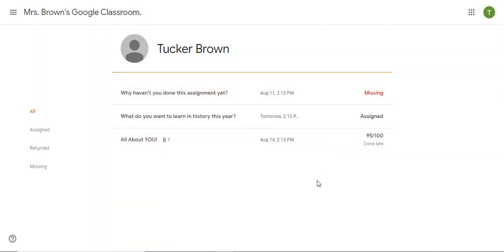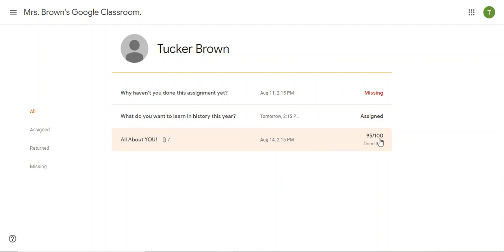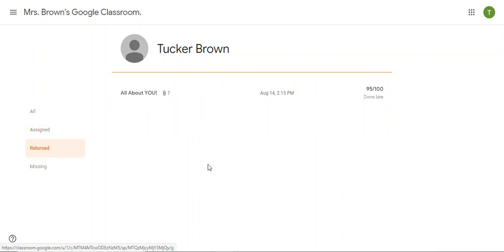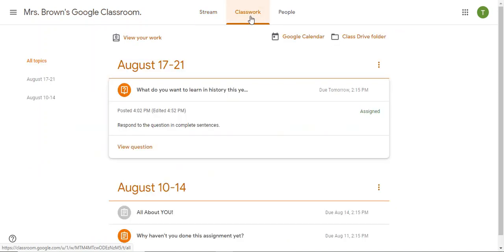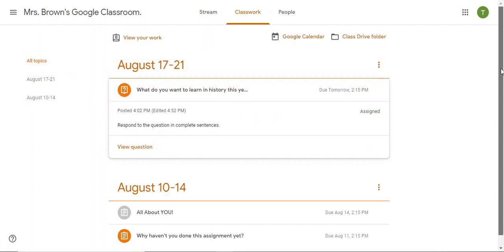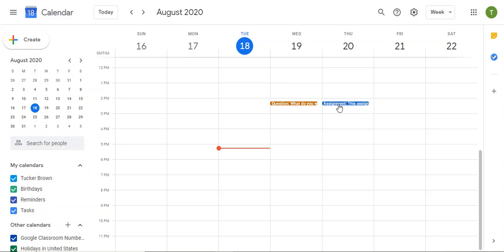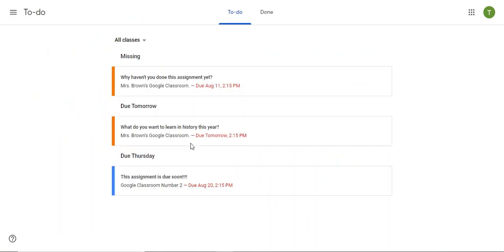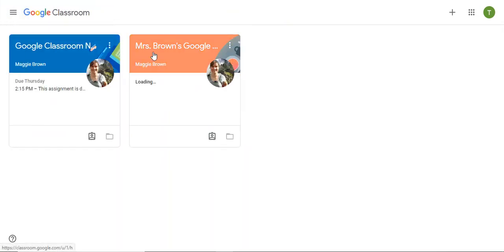Navigating Google Classroom